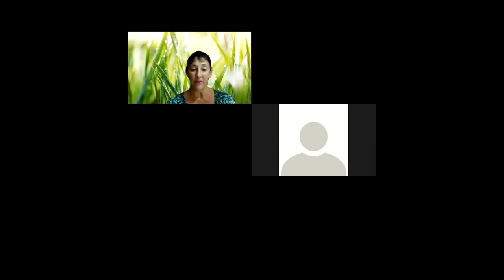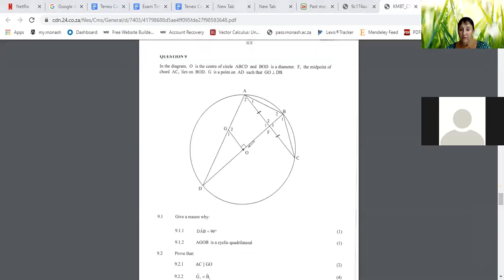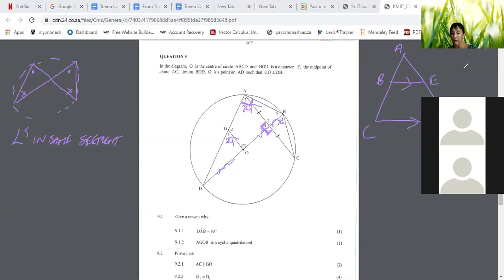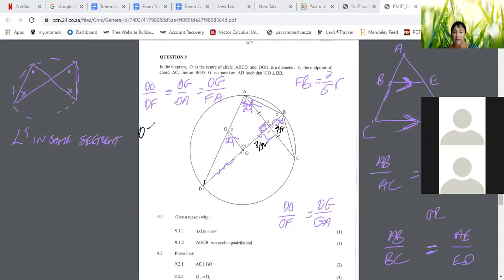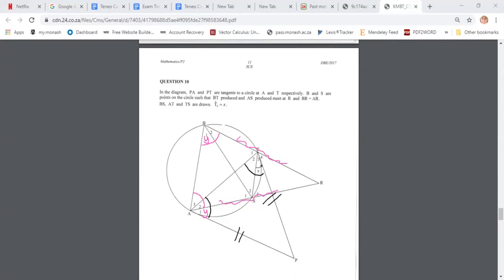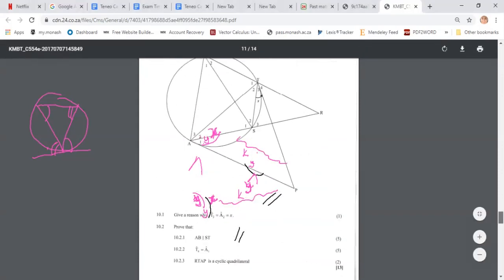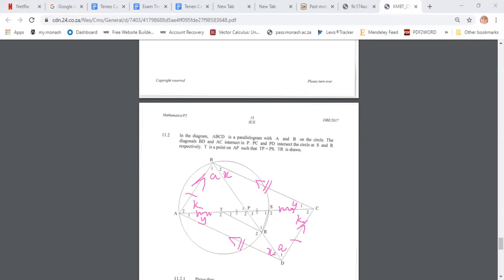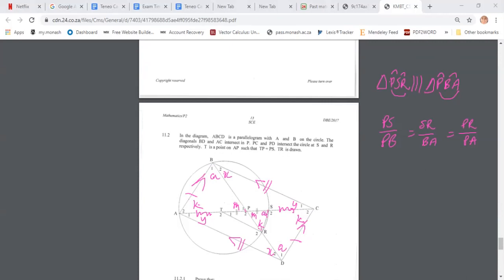Circle Geometry and Similarity